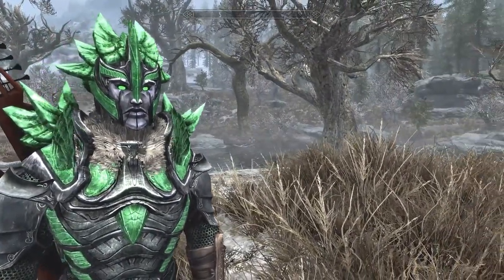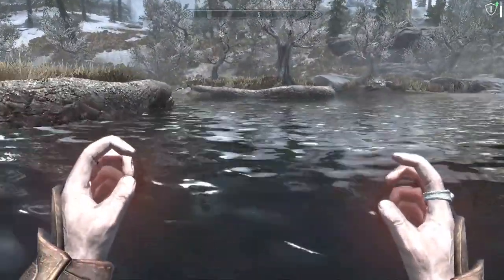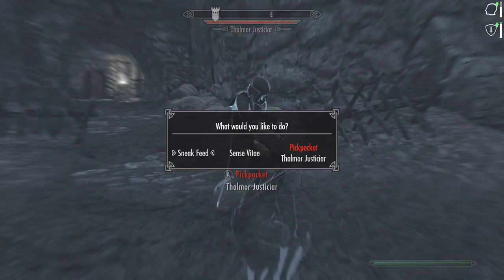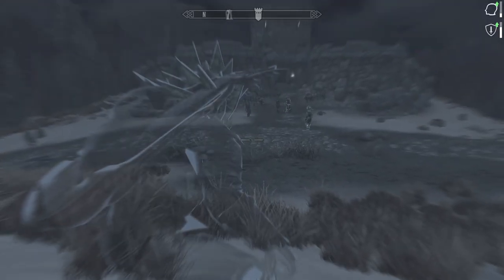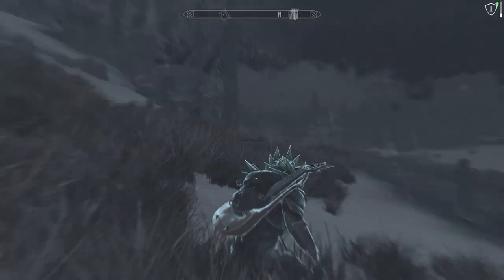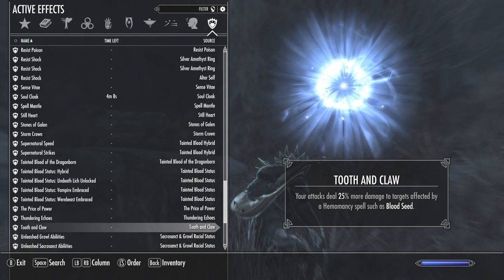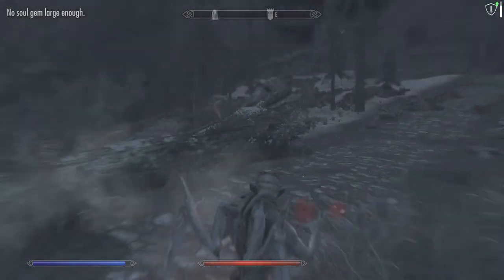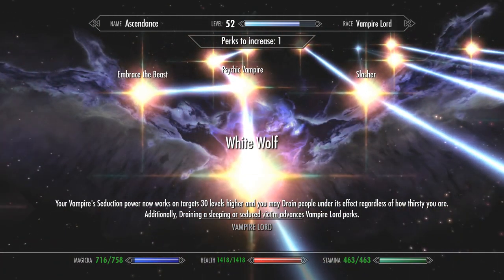SACROSANCT - deep dive. ALL PERKS and POWERS for THIEVES!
Welcome to a massive vampire overhaul for your Skyrim vampire playthrough. Today we are diving into the elements of Sacrosanct which most benefit a Thief build. Enjoy :)

Obviously, it's gonna take multiple videos. There are over 40 of them!

SACROSANCT PERKS AND POWERS: THIEVES
Still Heart - 00:34
Dominate - 00:58
Vampire's Seduction - 1:40
Vampire's Sight - 2:00 + 5:08
Vampire's Will - 4:20
Obfuscate - 6:32
Blood Cauldron - 5:35
Blood Revel - 5:55
Sense Vitae - 7:00 + 16:40
Night of the Wolf - 7:35
Fortitude - 9:29
Path of Humanity - 10:25
Oberon's Grail - 11:10
Eyes of the Predator - 11:30
Cauldron of Fire - 12:38
Blue Blood Questline - 15:40
Potence - 16:10
Eyes of the Moon - 17:08
Tooth & Claw - 18:27
Mytherceria - 19:40
Masquerade - 20:40
Daywalker - 21:25
Auspex - 23:25
Court's Chef - 24:25
Psychic Vampire - 25:10
Celerity - 26:04
White Wolf - 27:05
Embrace the Beast - 27:45
Amaranth - 29:10

My Mod List:
Note: I usually have a CTD once every 10-20 hours of play, so this mod order isn't perfect, but it's close. I primarily use LOOT to sort these orders, then arrange them manually to avoid conflicts found in XEdit. I also included my patches, if that helps.

Skyrim.esm
Update.esm
Dawnguard.esm
HearthFires.esm
Dragonborn.esm
Unofficial Skyrim Special Edition Patch
Unleashed Sacrosanct and Growl Racials
Campfire
SkyUI_SE
Immersive Sounds - Compendium
Dark_Forests
Obsidian Weathers
TrueStormsSE
Perk Points at Skill Levels 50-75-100
iNeed
iNeed - Extended
CollegeOfWinterholdImmersive
Sanctuary Reborn
Civil War Aftermath
OBIS SE
Andromeda - Unique Standing Stones of Skyrim
Undeath
Summermyst - Enchantments of Skyrim
Character Creation Overhaul
OpulentThievesGuild
Thunderchild - Epic Shout Package
Fort(ified) Dawnguard
CCO - Diverse Races And Genders
CCO - Dynamic Skill Progression
CCO - Oblivion Carry Weights
AMX CCO Andromeda Patch
StarsightEyes
Immersive Armor
OwnCivilWar
Immersive Weapons
Wildcat - Combat of Skyrim
Guards_Armor_Replacer
OpulentThievesGuildPatch
Companions Radiant Quests Requirement
Lethal Traps
BecomeABard
DeadlyDragonPriests
Draugr Upgrades and Improvements
AchieveThat
AKSkyrimUnderground
Better Vampire NPCs
Wintersun - Faiths of Skyrim
Immersive Encounters
Inigo
Civil War Battlefields
CivilWarCheckpointsV2
Bijin_AIO 2018
Serana
DawnguardArsenal
Immersive Patrols II
Triumvirate - Mage Archetypes
Phenderix Magic World
Civil War Refugees
LilissaDruidFollower
Apocalypse - Magic of Skyrim
DeadlyDragons
Tainted_Blood
Growl - Werebeasts of Skyrim
Ars Metallica
DGA-ArsMSE CompatPatch
AnnaDruidConjuration
growltweak
Undeath Conjuration Absorb Fix
Undeath Immersive Lichdom
Tainted_Blood_Growl_Compatibility_Patch
Obsidian_TS_Patch_Spectral
WetandCold
Obsidian_TS_Wet&Cold_Patch
Wet&Cold - WaterFix - Addon
Frostbite
GiantsForceOfNature
Fantasy Soundtrack Project - Combat
Fantasy Soundtrack Project
Apocalypse - More Apocalypse
Imperious - Races of Skyrim
Universal Imperious Patch
Complete Alchemy & Cooking Overhaul (This mod has caused a couple CTDs. You've been warned.)
CACO_Growl_Patch
CACO_USSEP_Patch
CACO_Wintersun
Inigo_CACO_Patch
CACO_Undeath_Patch
Ordinator - Perks of Skyrim
Apocalypse - Ordinator Compatibility Patch
CWIOrdinatorPatchSSE
CACO_Ordinator_Patch
Sacrosanct - Vampires of Skyrim
GarTM_CACO_Sacrosanct_Patch

*These last ones are patches I made myself via XEdit*
Patch_Deadly_Dragons
Patch_Immers_Enc
Patch_OCW
Patch_OBIS
Patch_Dawnguard_Arsenal
Patch_Immers._Wep_and_Armor
Patch_Opulent_Thieves
Patch_Sanct_Reborn
Patch_Undeath
Patch_Imers_College_of_Winter
Patch_Bijin